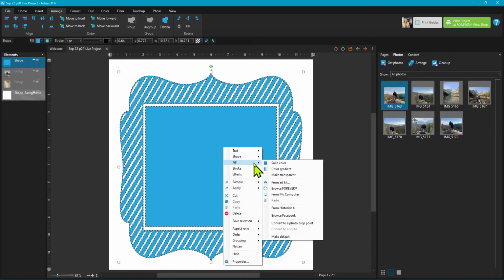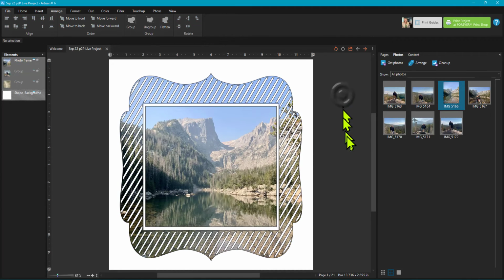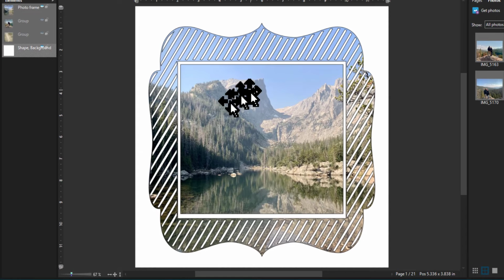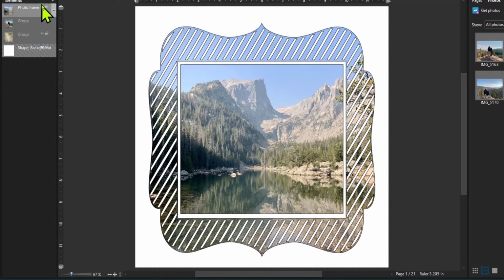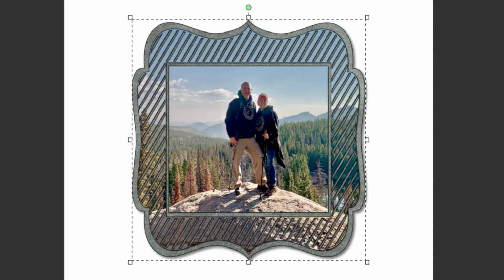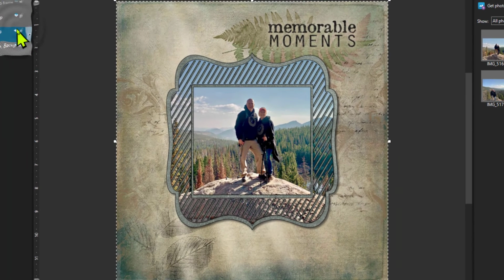Slotted Frame Promo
The Slotted Frame Shapes Workshop is being released at the September 2022 p2P Live in St. Louis.  It is so fun. Check out what the frames will look like with photos in them.

After the event, a kit will be added to the store and I will add the link here.